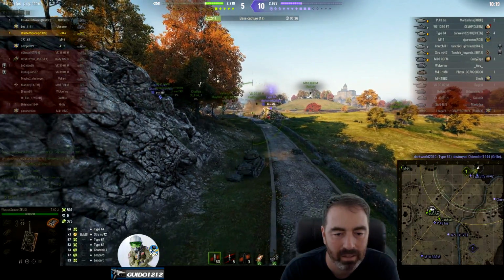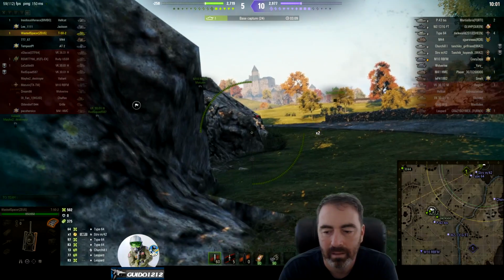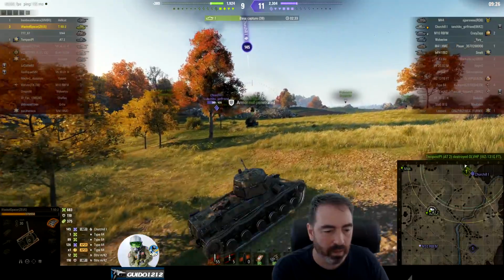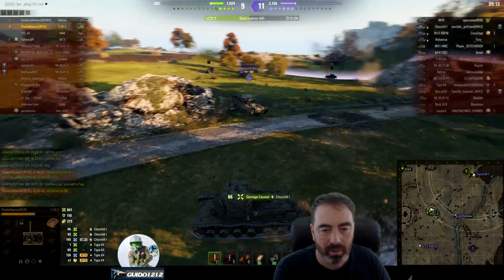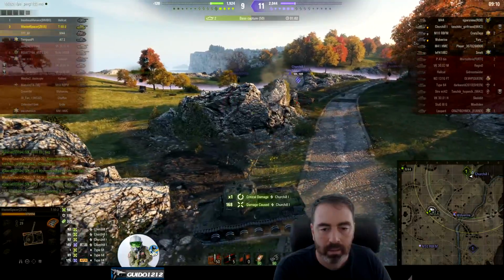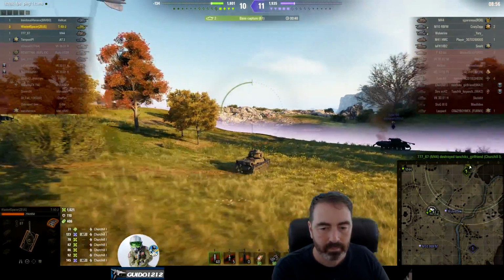Tactics Talk: Mid Tier Scouts Are Fun!